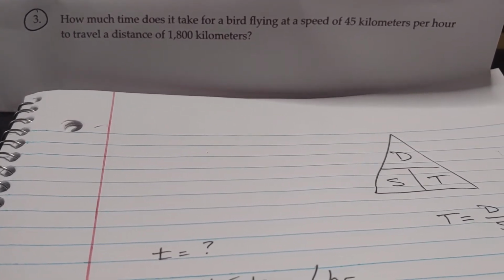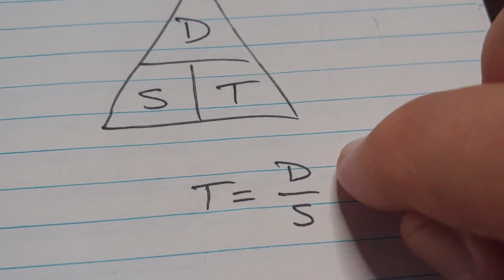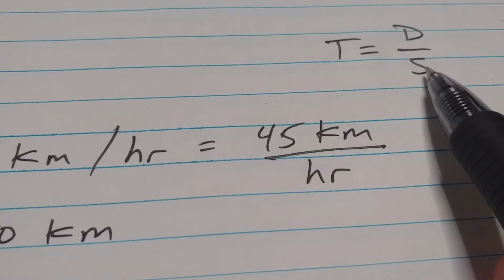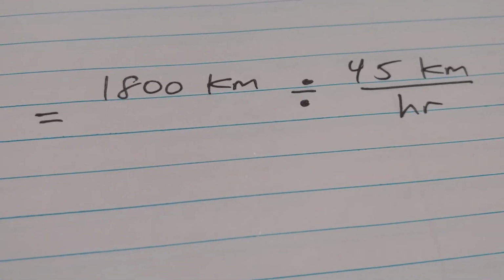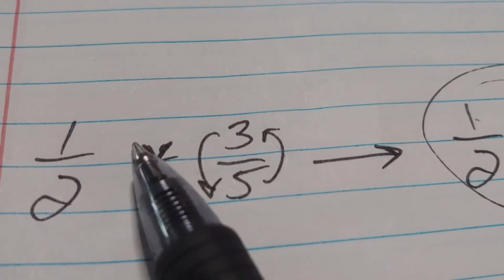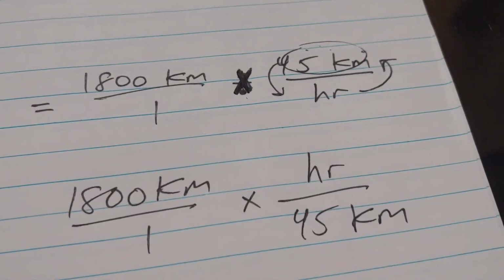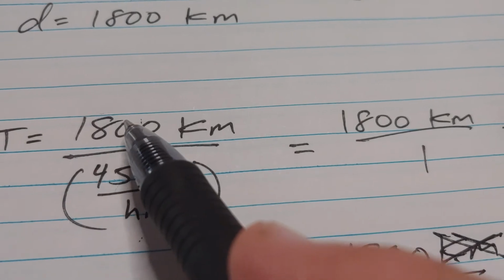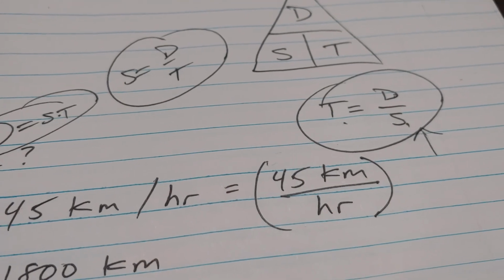Speed Problem Worksheet (w/ Speed Triangle): How to Solve #3 (Sept. 8, 2020)